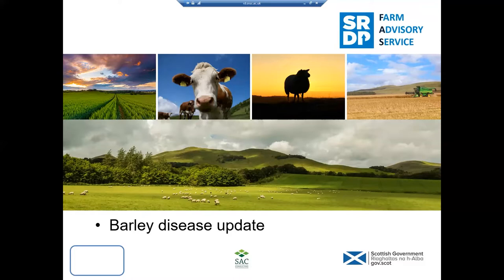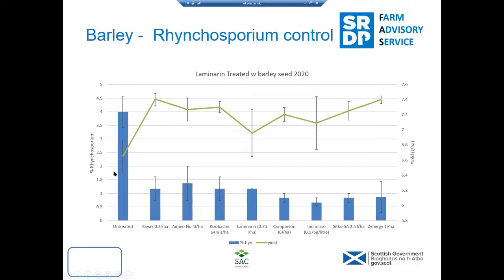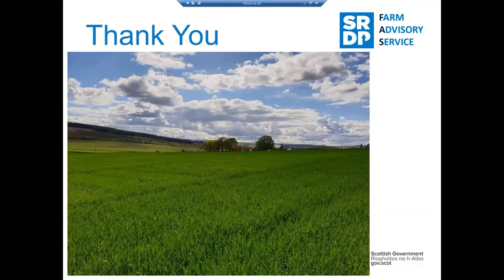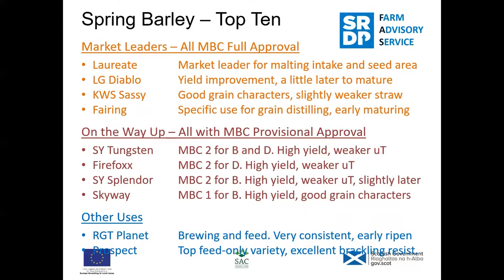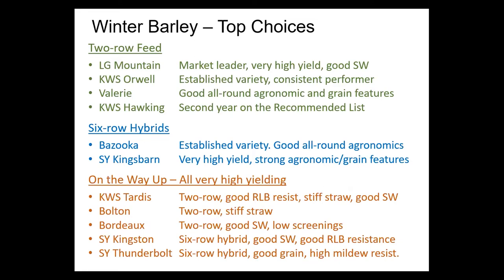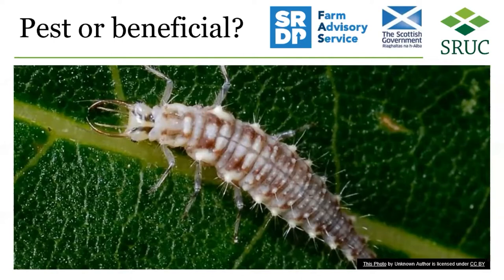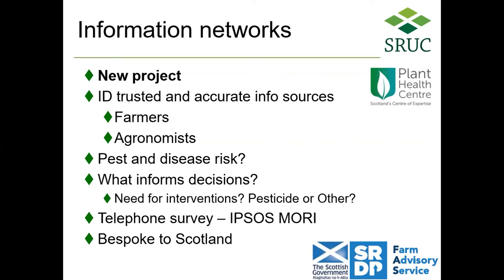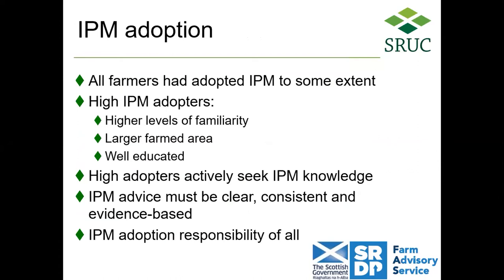Webinar: Spring Barley & Winter Barley Trials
The first in a series of interactive webinars chaired by Jennifer Struthers focusing on the results from the spring barley and winter barley trails. This included a virtual tour of the SRUCs cereal trails plots at both Drumalbin, Lanarkshire & Cauldshiel, East Lothian. Speakers included SRUC crop specialists Steve Hoad, Neil Havis and Henry Creissen. Jillian Bell from SAC provided a market update, covid/Brexit issues, and harvest predictions.